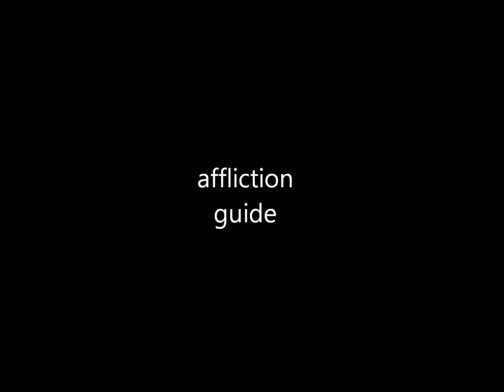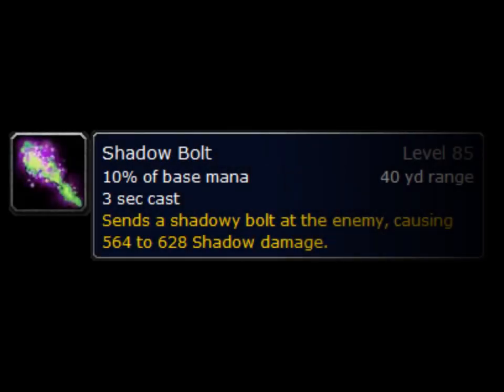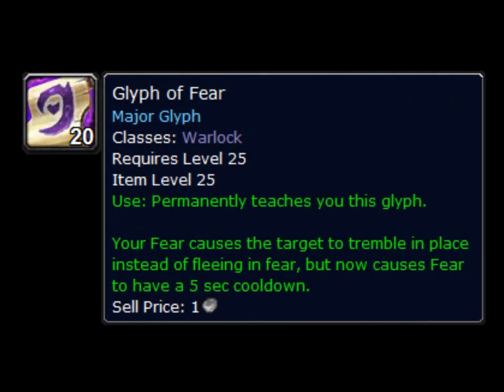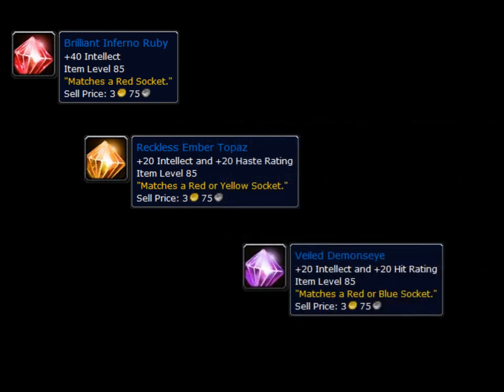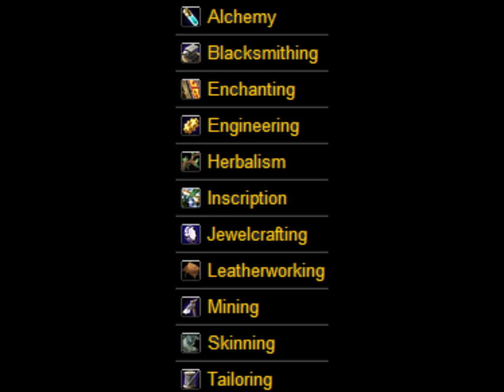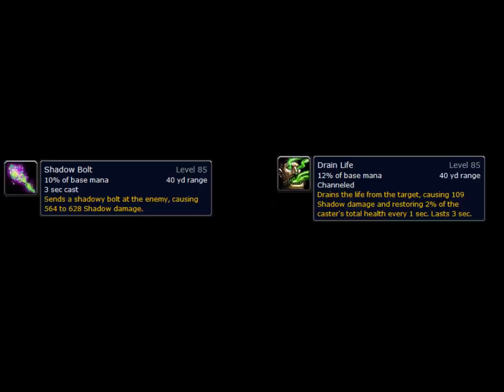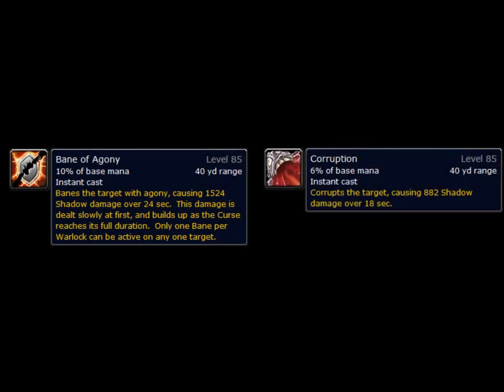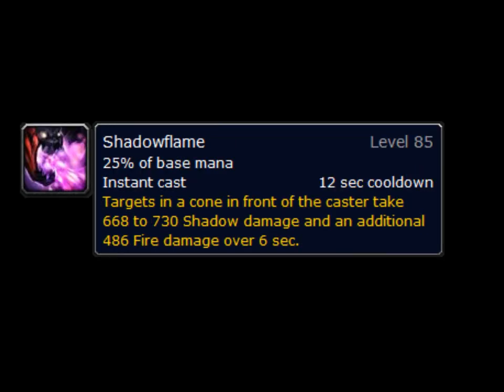Affliction Warlock Guide - How to do top DPS (4.0.6)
**Update - Bane of Doom is currently a DPS increase over Bane of Agony in any fight that doesn't involve the use of Soul Swap. In the case that you aren't using Soul Swap - Bane of Doom replaces Bane of Agony on your spell priority**

I go over all the major points required for a player to do consistently good DPS as an Affliction warlock in Cataclysm.

If this is too expensive for you - I recommend either if you don't need more hit rating.